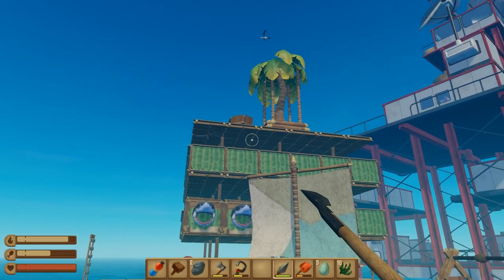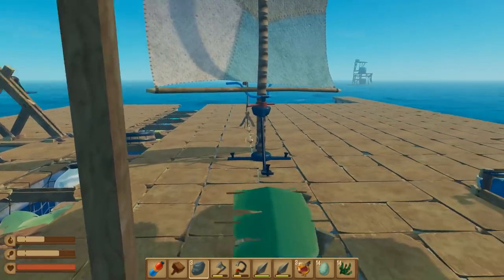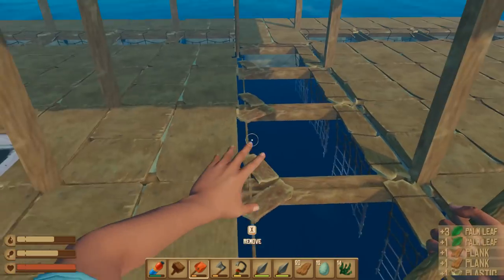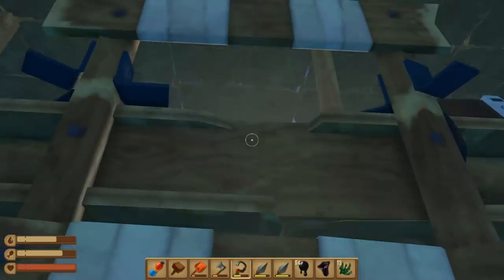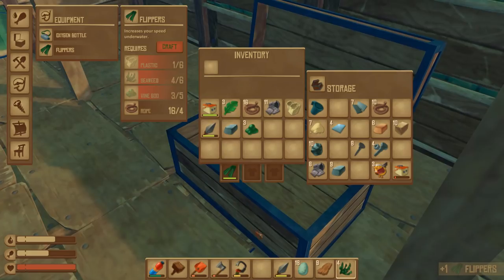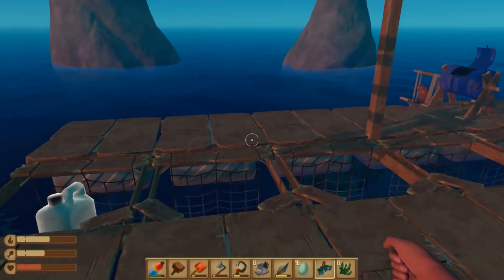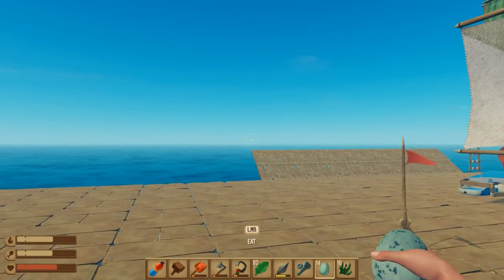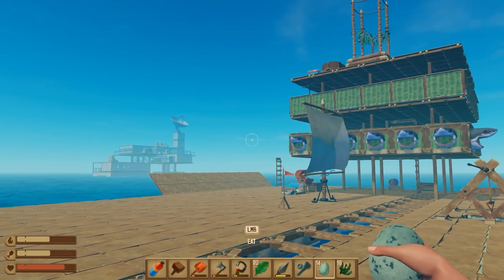RAFT - Paint & Raft Upgrades & Crazy Radio Locations - RAFT Gameplay Highlights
Welcome back to RAFT! Today on Raft  I'm building some more on my Raft and adding a few cosmetic upgrades so we can start producing paint. I also track a few more radio locations and see what treasures lie in them.

About RAFT:

the ocean!

survival.